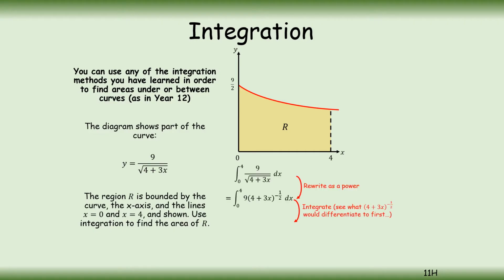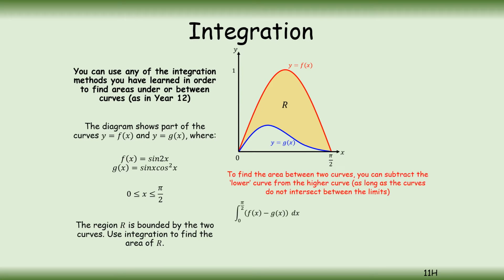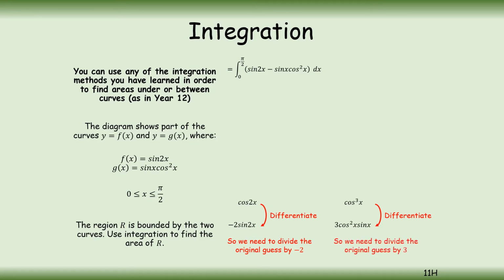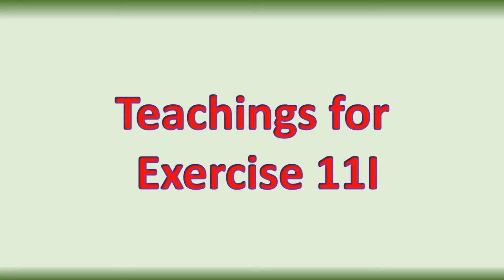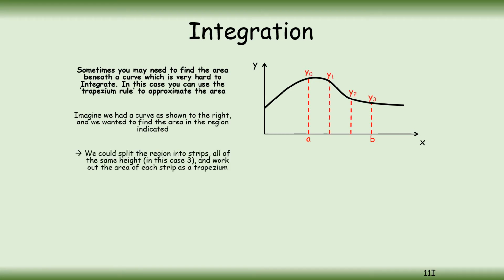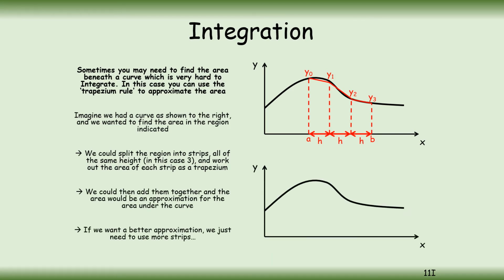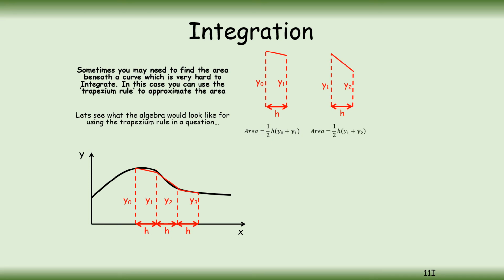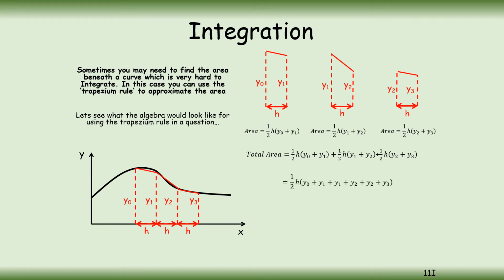Integration Trapezium rule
Sometimes you may need to find the area beneath a curve which is very hard to Integrate. In this case you can use the ‘trapezium rule’ to approximate the area.